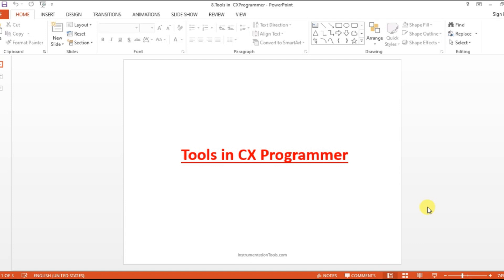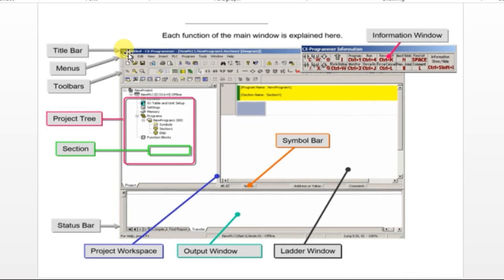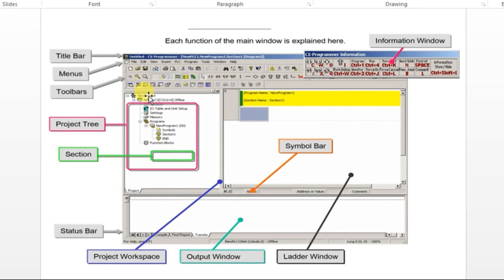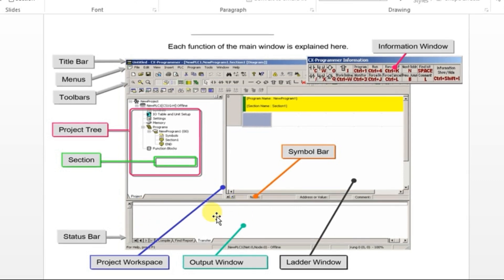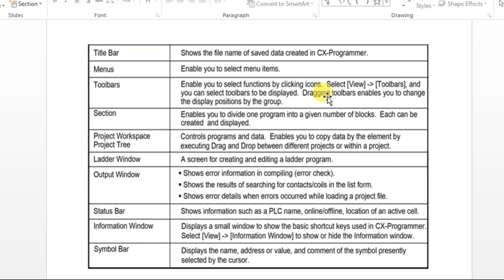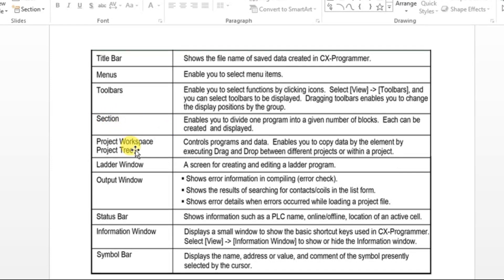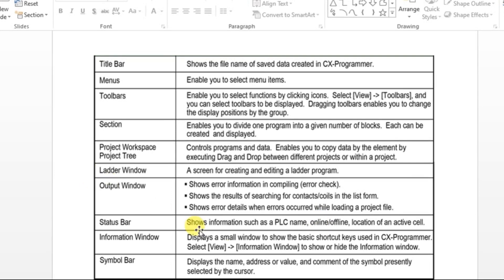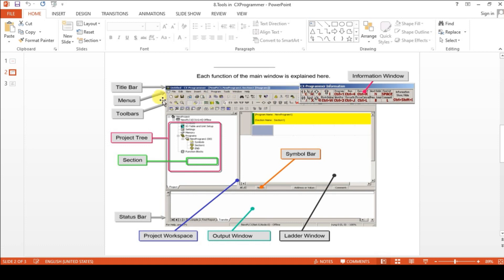Tools and Menus in CX Programmer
In this video, we will learn the tools and menus in CX programmer Omron PLC programming software.

1. Free Siemens PLC Training Course

2. Free Allen Bradley PLC Ladder Logic Training Course

3. Free InTouch SCADA Tutorial Course for Beginners

4. Free WinCC SCADA Training Course